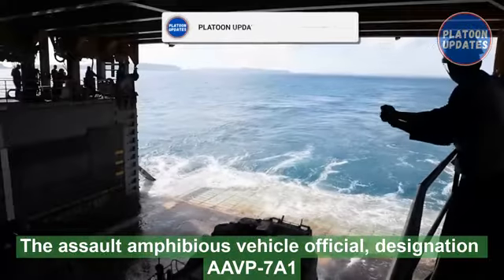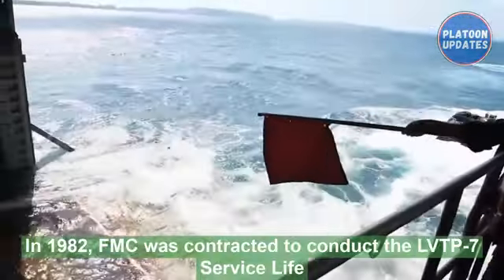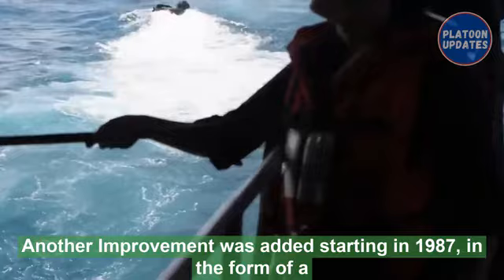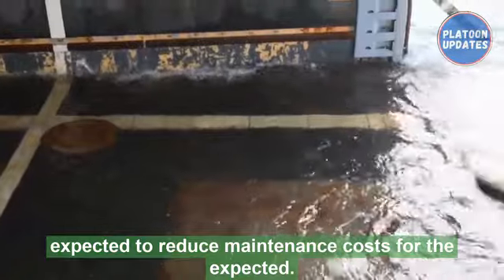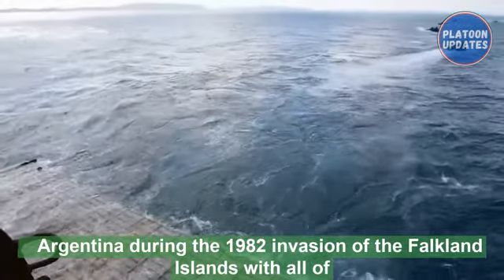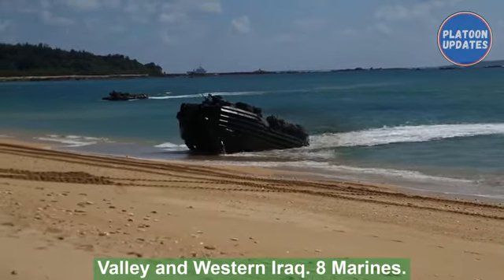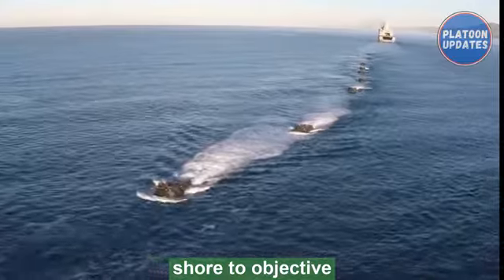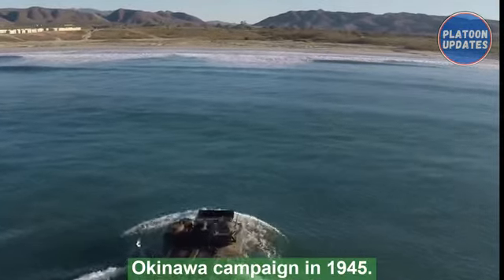US Amphibious Assault Vehicle Deep Water Ship Launch & Beach Landing EXPLAINED Cheap and Efficient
Beach Landing in Amphibious Assault Vehicles-Ship Launch & Beach Landing • Amphibious Assault Vehicles - Marines Practice Beach Landing In Amphibious Assault Vehicles -  Massive Korea & U.S. Marines Amphibious Beach Landing - Marines Launch Assault Amphibious Vehicles From USS Ashland - Cost and efficiency explained

00:00 Intro Ship Launch
00:05 US Amphibious Assault Vehicle Jumps From Ship Into Deep Water
04:43 Beach Landing in Amphibious Assault Vehicles
05:54 Amphibious Assault Vehicles in Deep Waters
08:02 Amphibious Assault Vehicles Beach Landing

From ship to shore to objective, no equipment better defines the distinction and purpose of Marine Corps expeditionary capabilities than the AAV-7 Amphibious Assault Vehicle. Designed to assault any shoreline from the well decks of Navy assault ships, AAVs are highly mobile, tracked armored amphibious vehicles that transport Marines and cargo to and through hostile territory.

The AAVP7A1 is an armored assault amphibious full-tracked landing vehicle. The vehicle carries troops in water operations from ship to shore, through rough water and surf zone. It also carries troops to inland objectives after ashore.

The AAV7A1 is the newest Assault Amphibian in a series that started with the Roebling ALLIGATOR. The Alligator was developed over a period of 7 years, starting in 1932. The first "Gators" were a disappointment, in that the water speed was only 2.5 mph. The land speed was 25 mph. Through design changes, and by using larger engines, the water speed of the Alligator was increased to 8.6 mph by 1939. In 1940, Roebling built a new model which was designated the CROCODILE. The Crocodile had a land speed of 25 mph and a water speed of 9.4 mph. The LVT-1 was a direct copy of the Crocodile, except that it was fabricated from sheet steel instead of aluminum. The LVT-1 was in production from 1941 to 1943.

Being heavier, the land speed of the LVT-1 was 18 mph and the water speed was 7 mph. A 6-cylinder, 146 hp Hercules engine was used for power. The LVT-1 was propelled by two endless chains fitted with cleats, both in the water and on land. The first LVT-1's were used as logistic support vehicles only. They were not armored and carried no armament, however, this soon changed. At the Battle of Tarawa, bolted on armor plate was used and the vehicles were equipped with one to four 30 cal. machine guns. The second generation of LVT's was the LVT-2. This vehicle was developed in 1941 and was in production from 1942 to 1945. The LVT-2 was the basic design for a series of vehicles used during WW II. This family of vehicles included the: LVTA1, LVTA2, LVT4, LVTA4, and LVTA5. A few of the LVTA5s were modified in 1949 and continued in service until the mid 1950s.

These vehicles were powered with 7-cylinder radial aircraft engines built by Continental Motors. These engines developed 220hp, their service life was very short. Major overhaul was scheduled for 100 hours, however few ever lasted that long. The transmission was a 5 speed, manual shift SPICER that incorporated a manually operated steer differential. This transmission had been developed for the M-3 light tank. As a result, the transmission was too narrow for the LVT. This problem was overcome by using four final drives. The internal finals were bolted to the transmission / differential gear case and supported by two mounting yokes. The external final drives were bolted to the hull and powered the drive sprockets. This generation of LVTs was used through the Okinawa campaign in 1945.

"The appearance of the U.S. Department of Defense (DoD) visual information does not imply or constitute DoD endorsement"